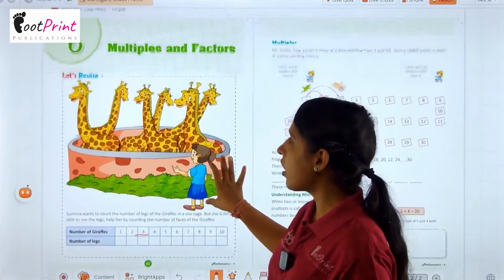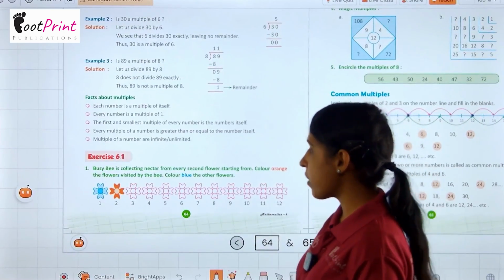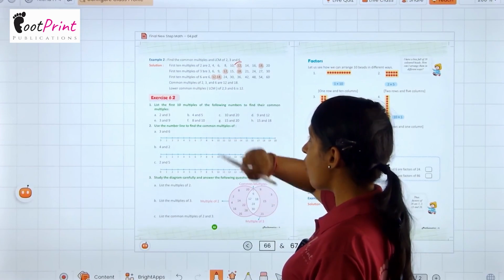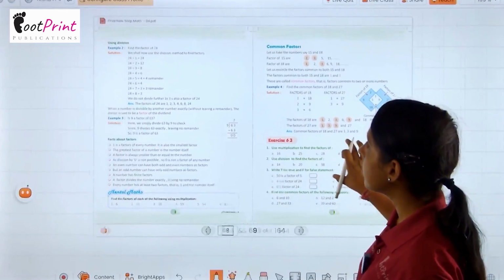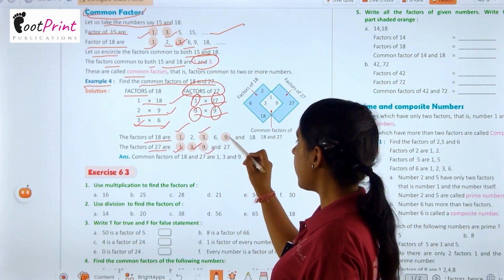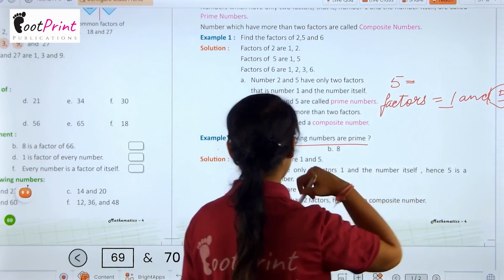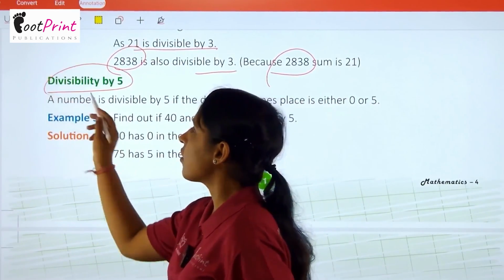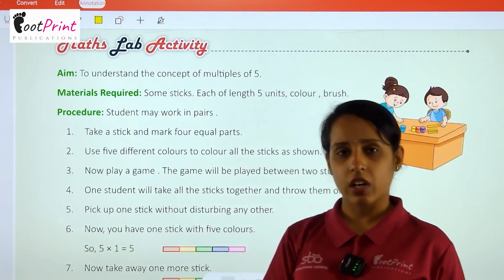Chapter 6 || Mighty Maths - 4 || FootPrint Publications